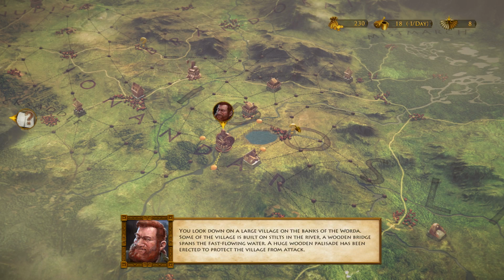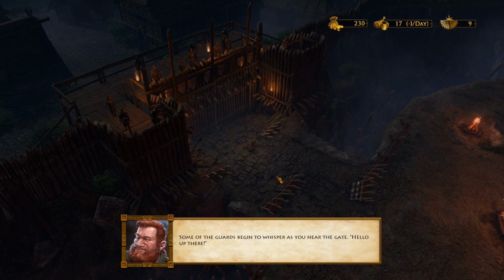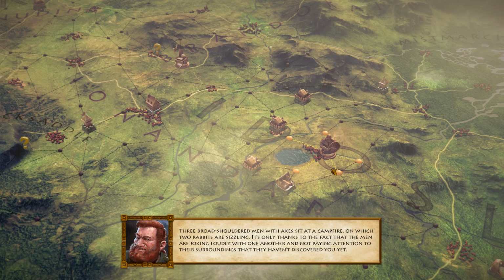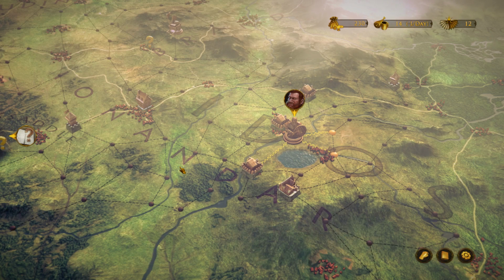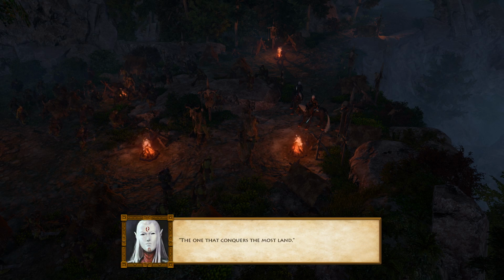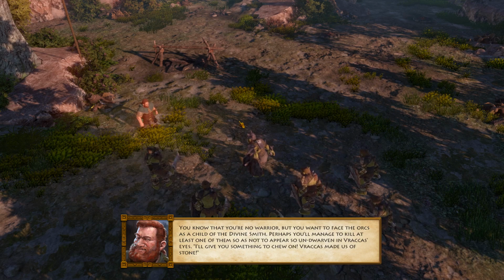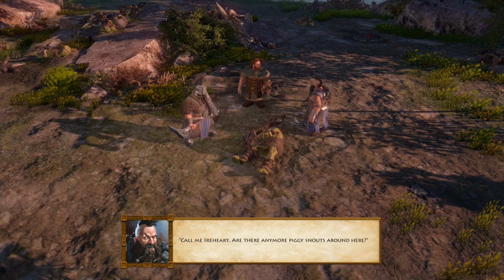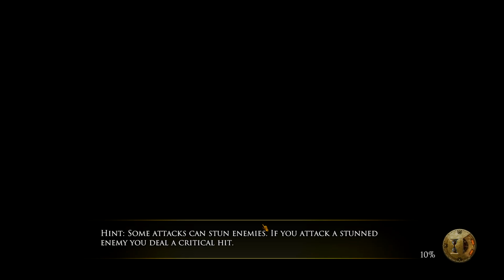THE DWARVES - Let's Play The Dwarves / The Dwarves Gameplay Part 3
Let's play The Dwarves. In this series I will be playing The Dwarves and showing off the gameplay! The Dwarves is a tactical, real-time battle rpg. Remember if you're having fun and liking the content then fire some likes, drop some comments and share it with your buddies!

What is The Dwarves?

The Dwarves is a fantasy role-playing game with a strong story and tactically challenging real-time battles. 15 playable heroes, each with individual skills, are to be deployed cleverly. Take on superior numbers of orcs, ogres, älfs, bögnilim, zombies, dark mages and many more foes, to give them the low-down.

Based on the bestselling novel “The Dwarves” by Markus Heitz you’ll experience a fascinating tale revolving around the coolest fantasy race ever: The Dwarves!

Massive thank you to THQ Nordic for the game key!